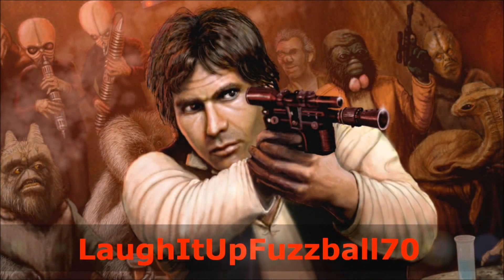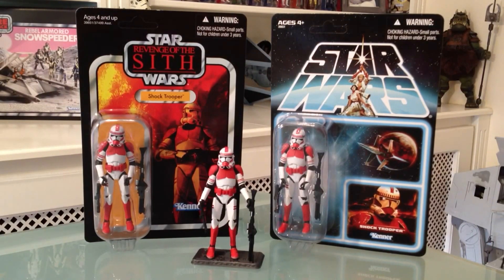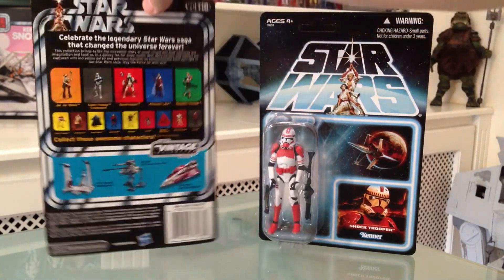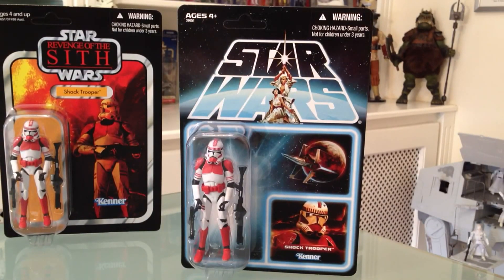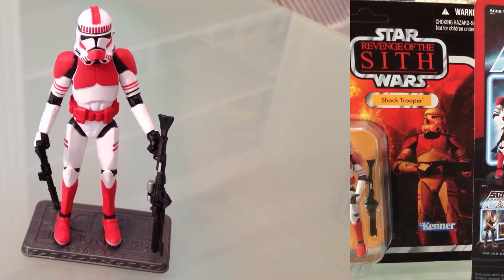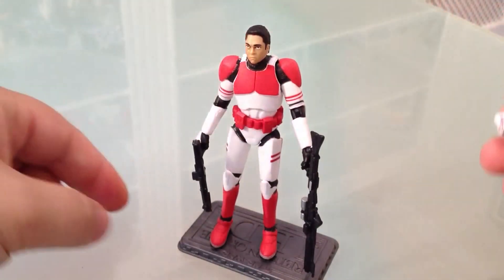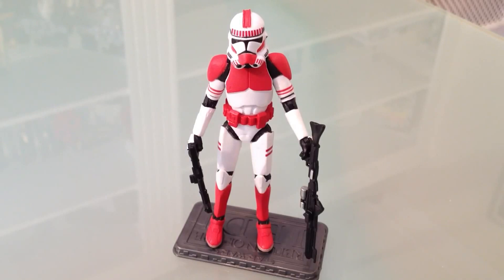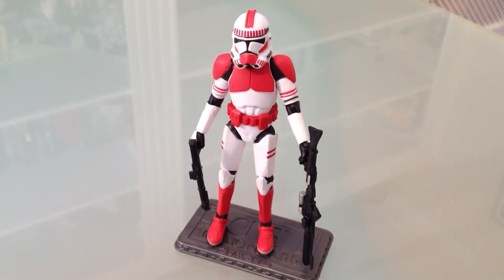Star Wars Figure Review -Shock Trooper The Lost Line - Star Wars The Vintage Collection VC 110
Star Wars Figure Review - Shock Trooper The Lost Line - Star Wars The Vintage Collection VC110 by Laughitupfuzzball70

The Lost Line Card Description - Celebrate 35 years of Star Wars in 2012 as we recreate a "lost" packaging line look that was created, contemplated... and put aside in favor of Kenner's classic black-and-silver Star Wars design. For the first time ever, we're bringing this like look out of the Kenner archives and treating you to a glimpse of what might of been. The same creative team who designed the black-and-silver look also developed this design as one of several options to be considered for this line. In this lost line look, the created high-tech imagery incorporating a signature Star Wars vehicle and an epic theme. What might have been, what was and what is: It all captures our imaginations, just as the Star Wars saga captures our imaginations today, tomorrow and always!

The Vintage Collection Card Description - Celebrate the legendary Star Wars saga that changed the universe forever! This collection brings to life the incredible story of good versus evil that captured our imagination and took us to a galaxy, far, far away. Iconic Star Wars heroes and villains are captured with incredible detail and premium features to commemorate each epic tale in the Star Wars saga. May the Force be with you!